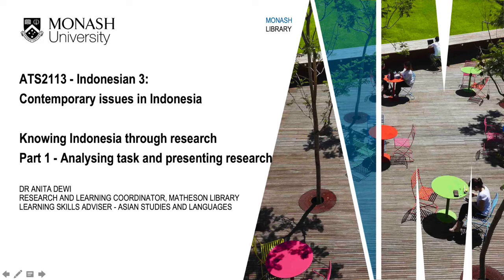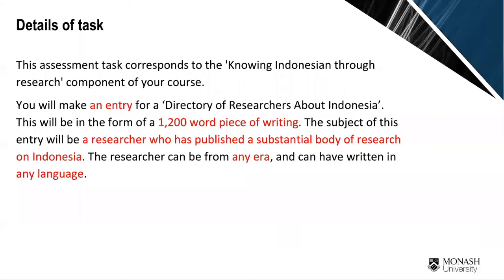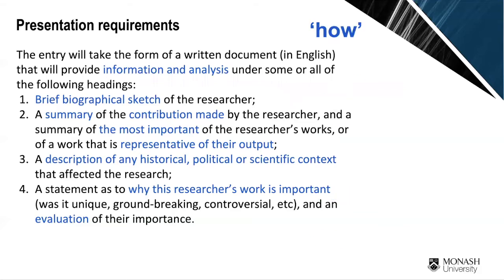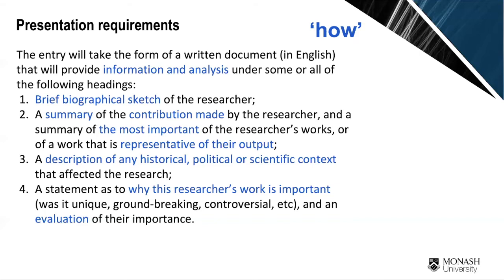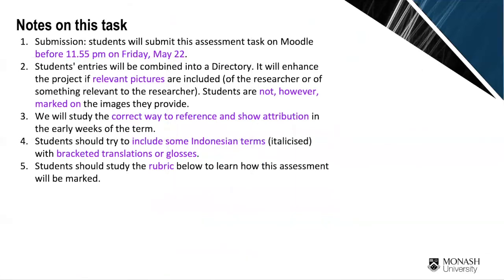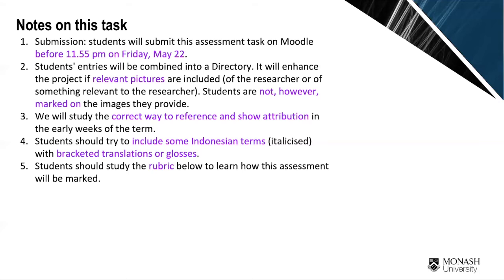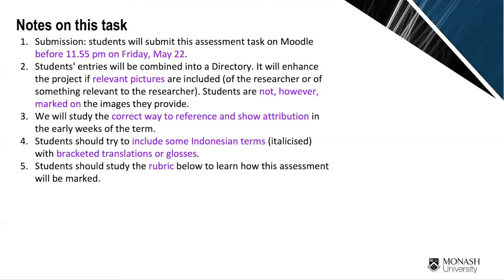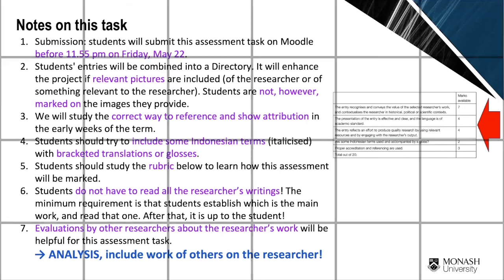ATS2113 Knowing Indonesia through research - analysing task and presenting research